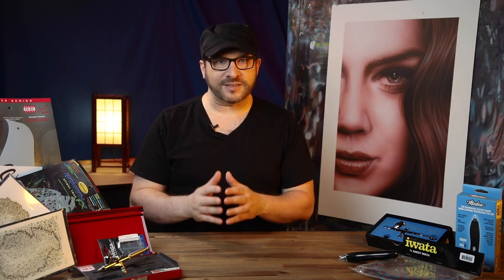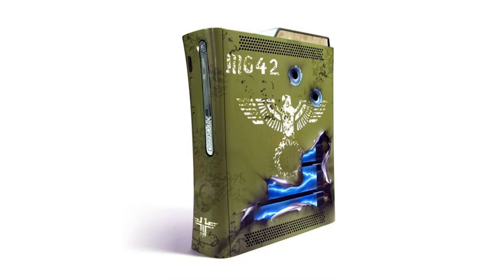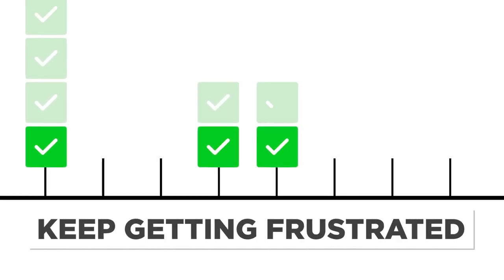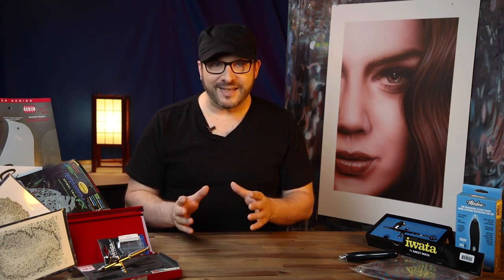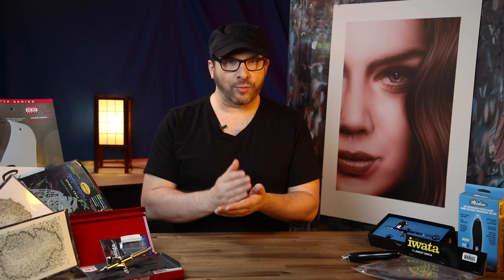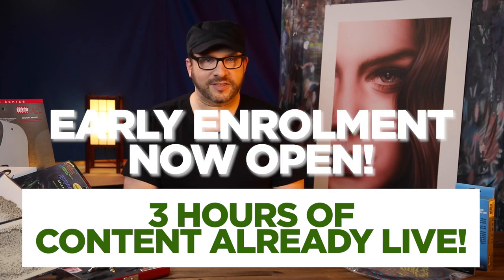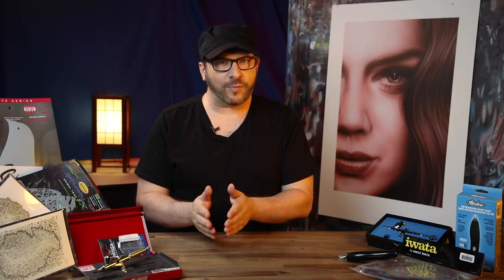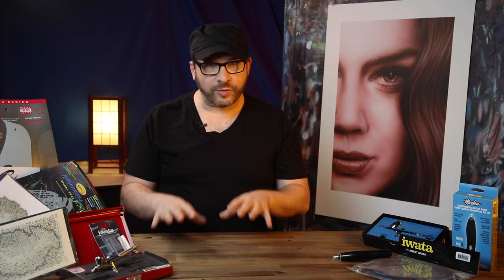Catapult Your Airbrush Art, Control & Ability in just 10 days!!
This video explains the best way to learn airbrushing for amazing art and creative projects. Get total freehand control and learn what to do and WHAT NOT TO DO with the best methods!

AIRBRUSH BOOTCAMP - LEVEL 1 from The AIRBRUSH ACADEMY is the best value, easiest to follow online airbrush course available today!!